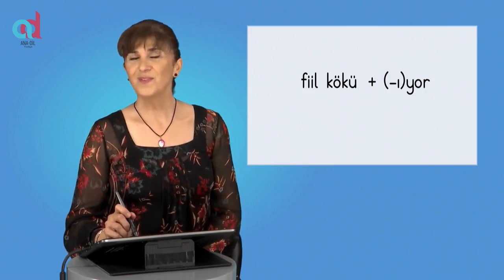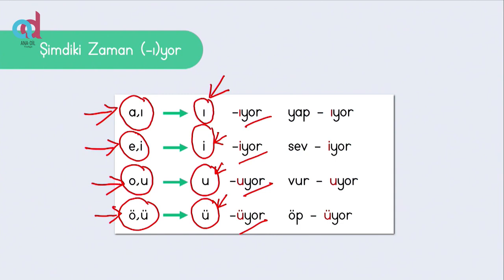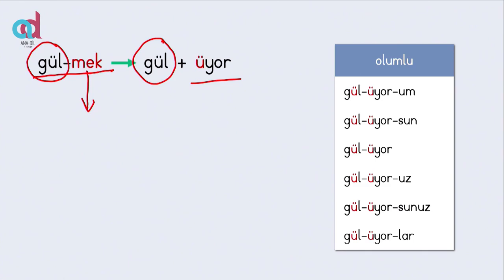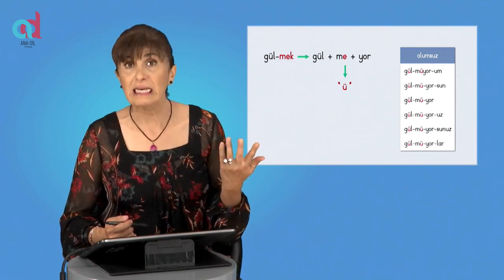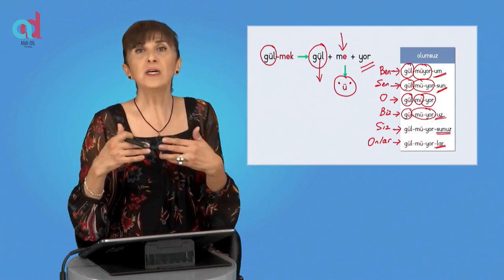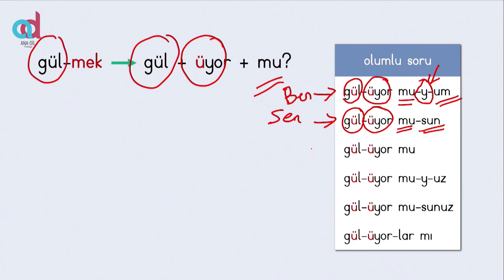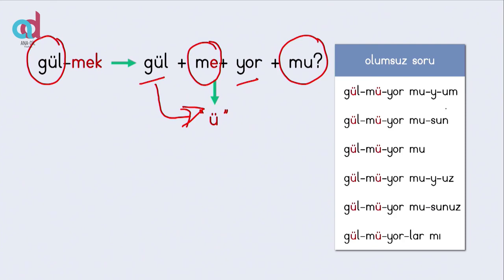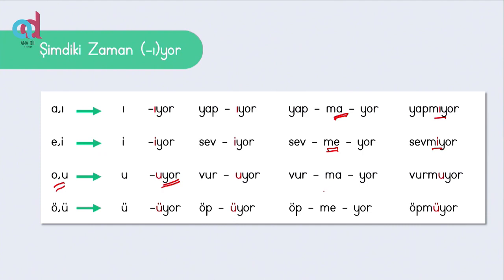Present Continuous Tense in Turkish | Şimdiki Zaman | Video in English #8